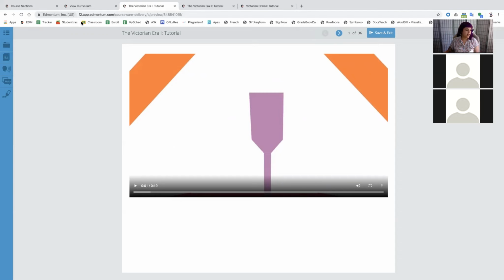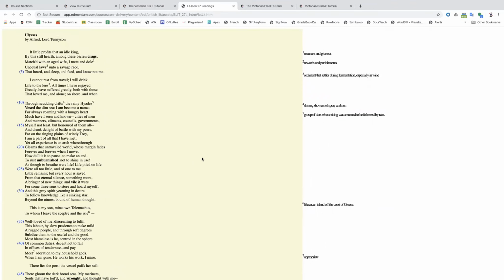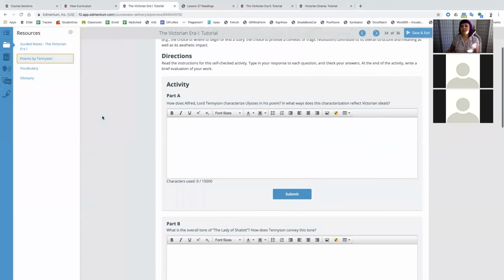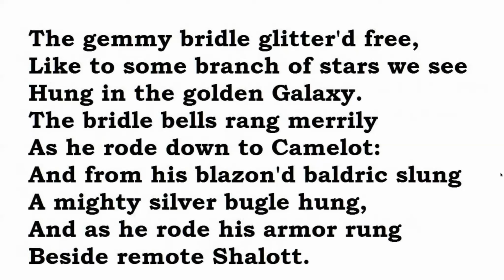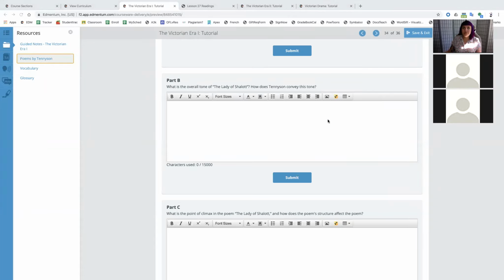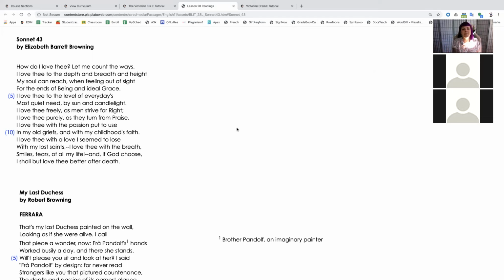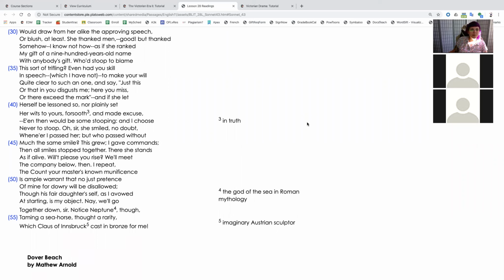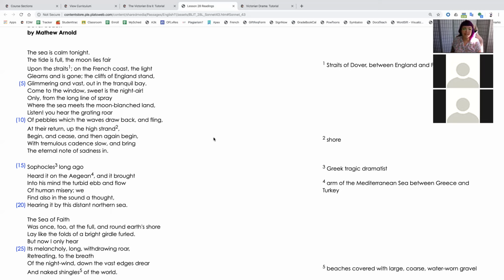English 12B Q1W3 Part 1